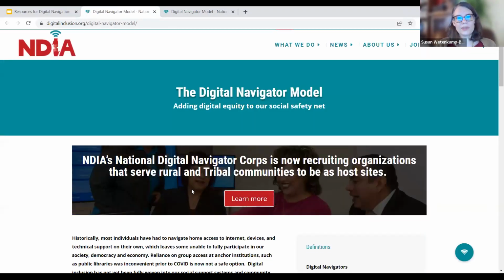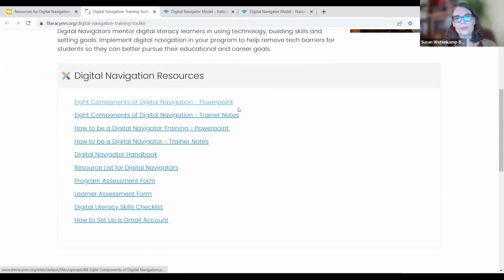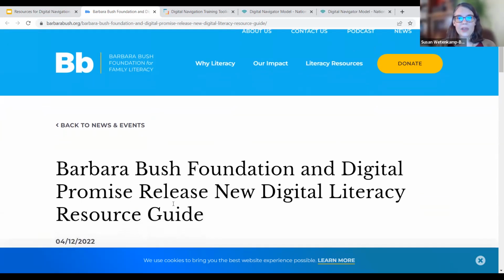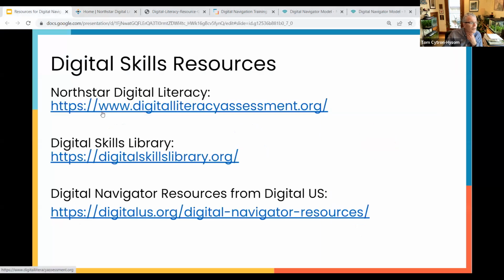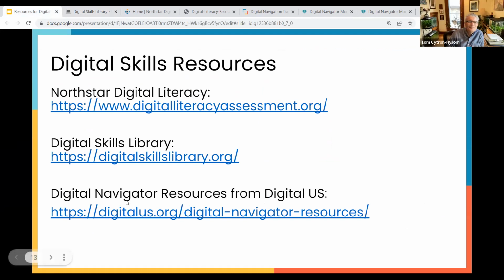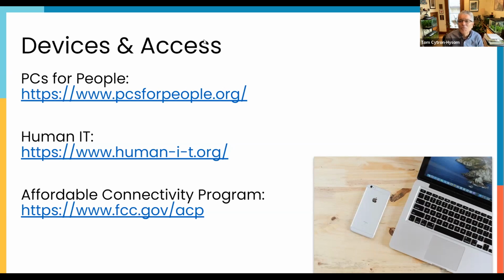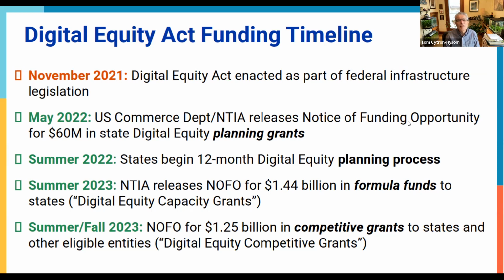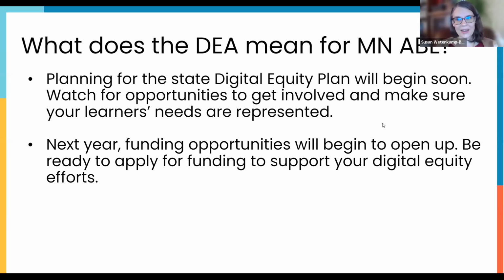Resources for Digital Navigation 4.22.22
2022 State Virtual Conference - 4/22/22 - ATLAS
Presenters: Tom Cytron-Hysom and Susan Wetenkamp-Brandt, Literacy Minnesota

This session will provide an overview of digital navigation in the context of adult learners and resources to get started at your program. We will cover state and national resources including Northstar and National Digital Inclusion Alliance. This will be especially valuable for program managers.